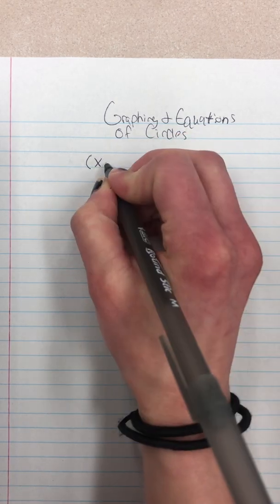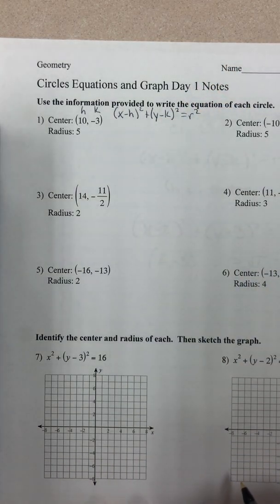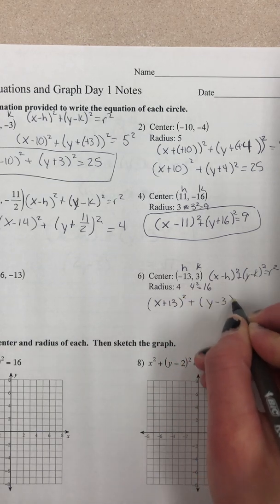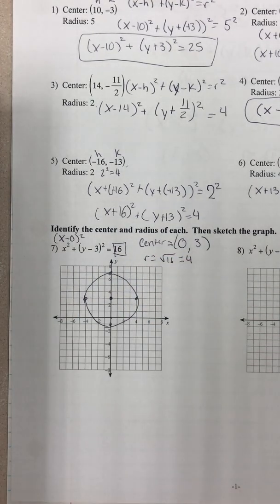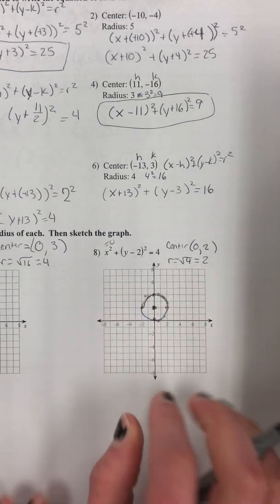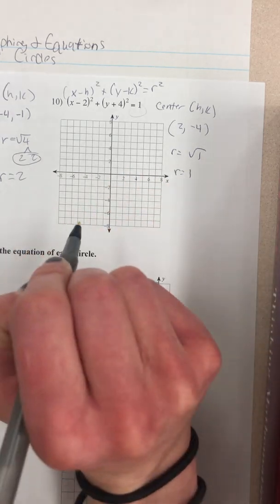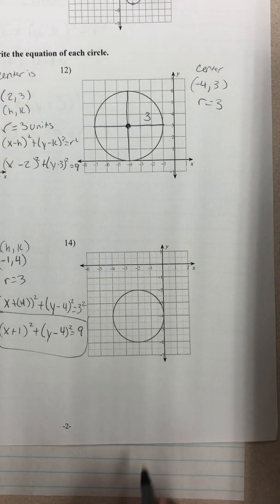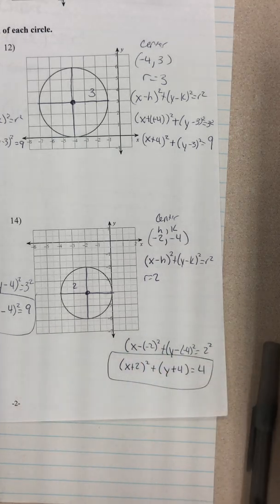Equations of Circles Day 1